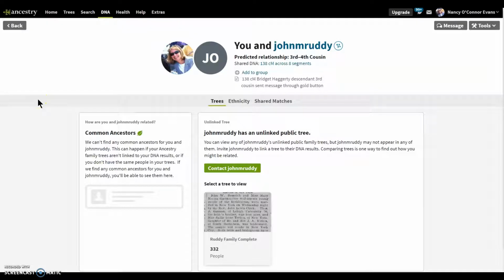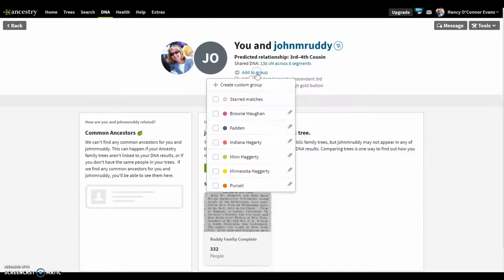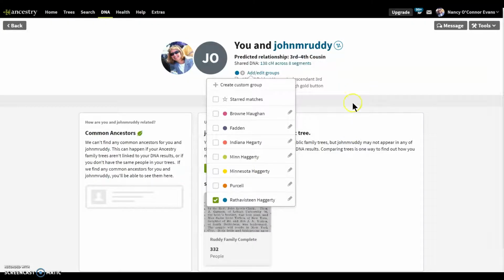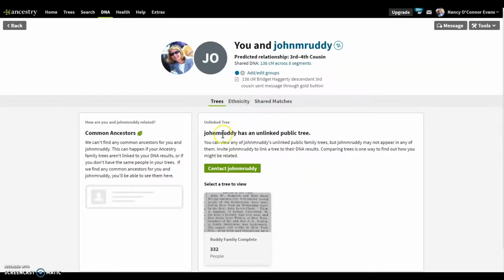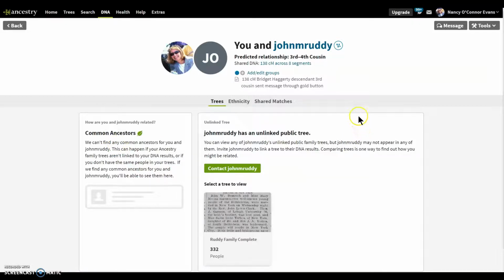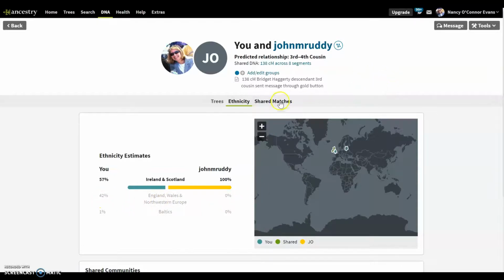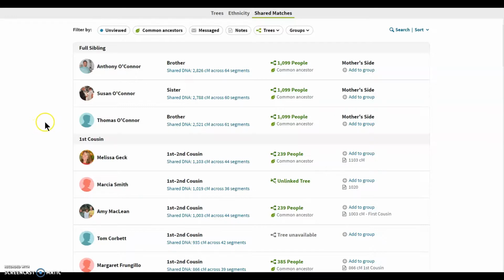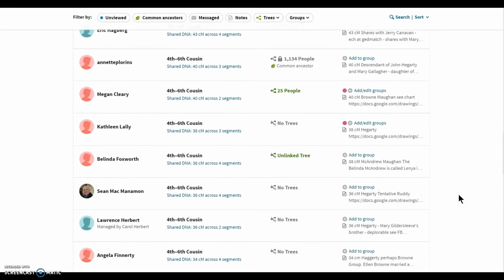Viewing a Match - Ancestry DNA